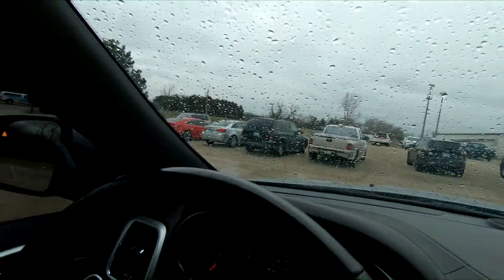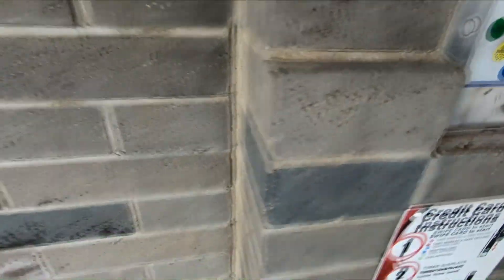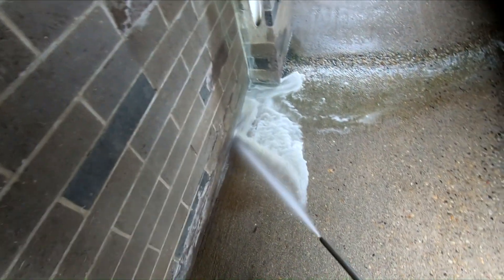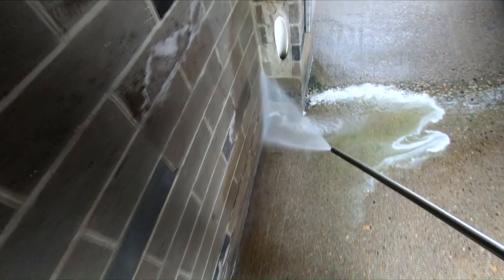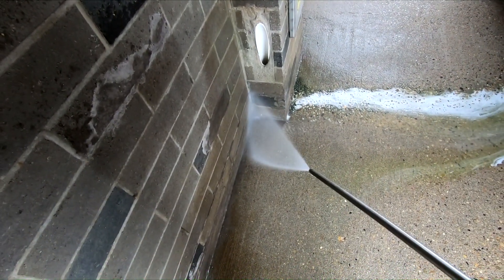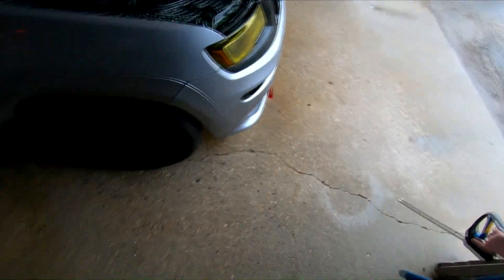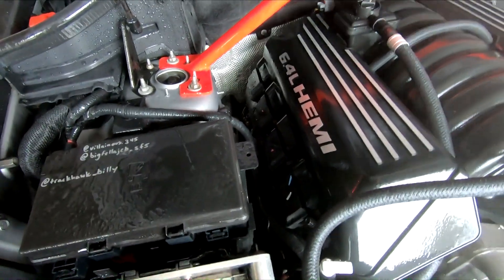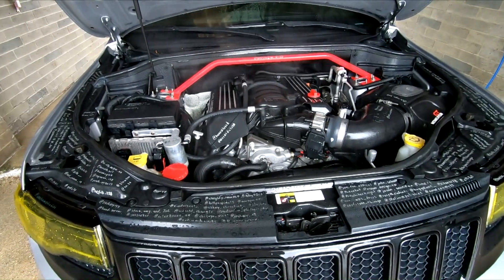JEEP SRT BURNING OIL?!?!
So the Jeep smells like it's been burning oil since I got it back last week. The dealership recommended that I spray the engine with degreaser and power wash it lightly, at a manual wash. So I did. Only time will tell if that does the trick!